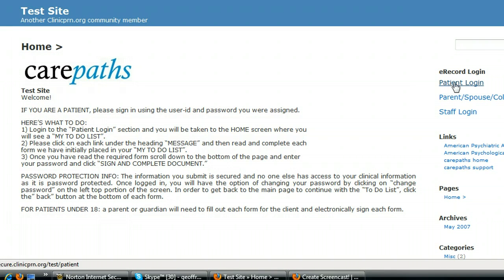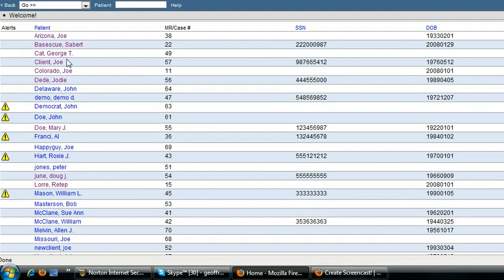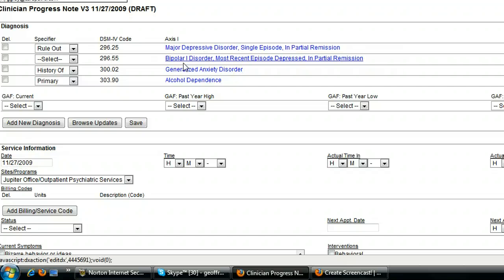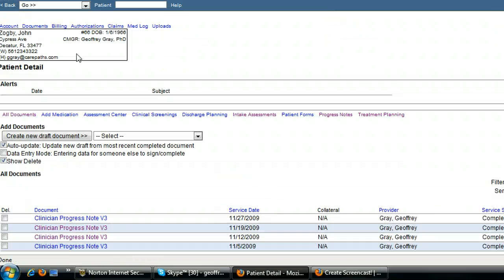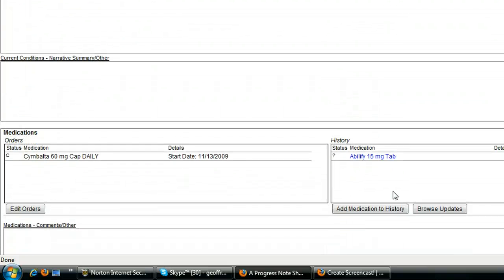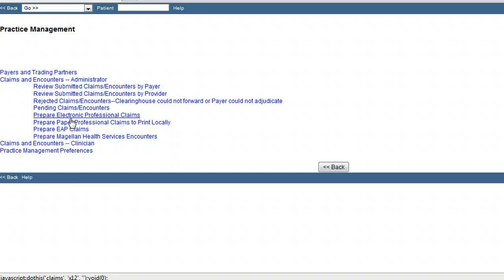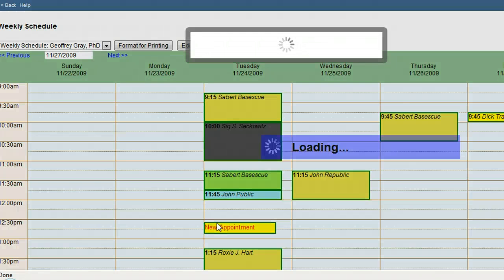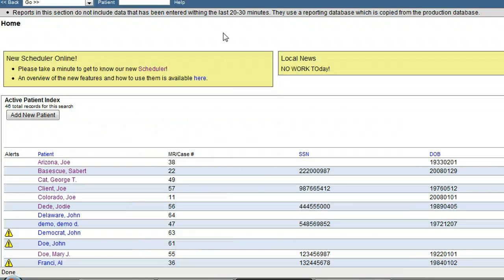The Online EMR for Behavioral Health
eRecord -The Online EMR for Behavioral Health